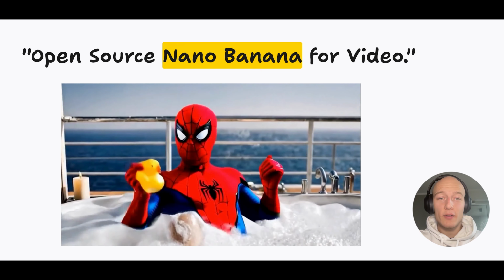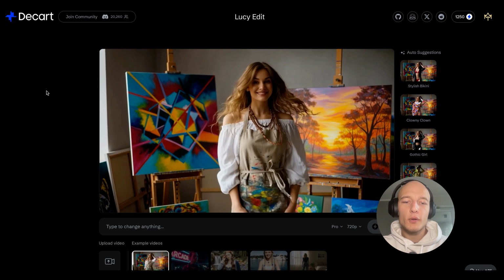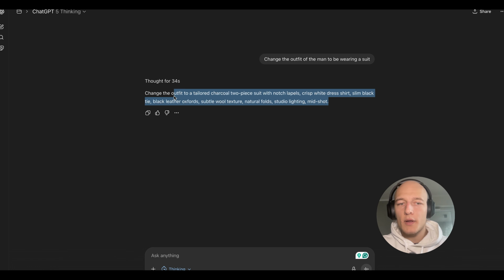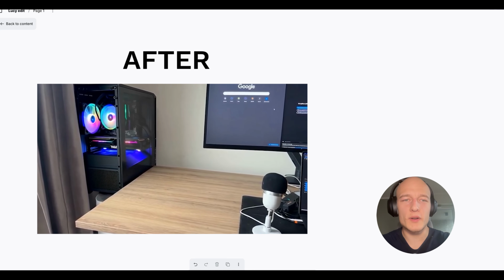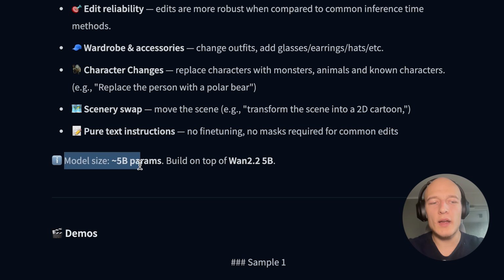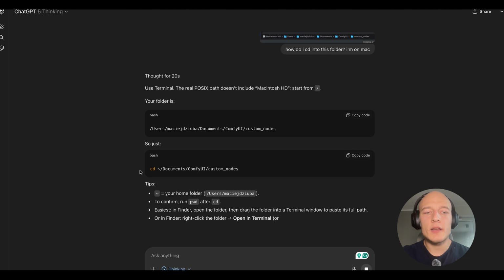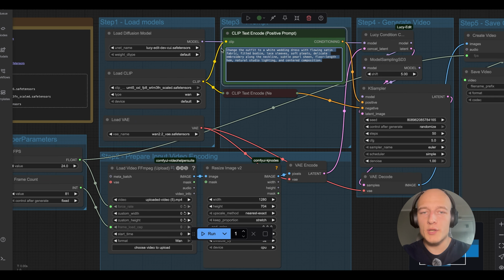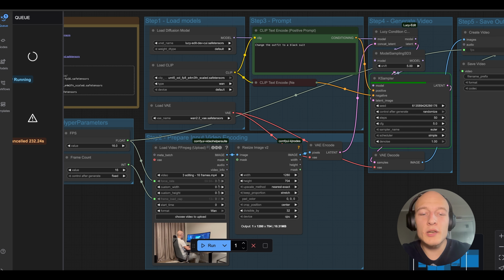Local AI Video Editor (Lucy Edit) - Beginners Guide 2026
Terminal command:
cd ~/Documents/ComfyUI/custom_nodes
python3 -m pip install -r ComfyUI-KJNodes/requirements.txt -r ComfyUI-VideoHelperSuite/requirements.txt

Lucy Edit dev is a free and open source AI video editing tool and in this video, i'll show you exactly how to set it up